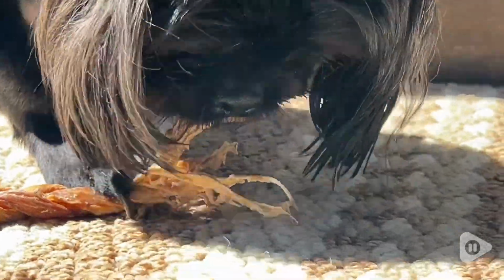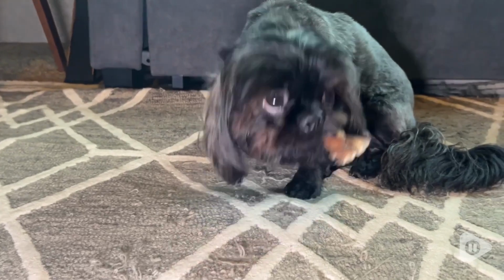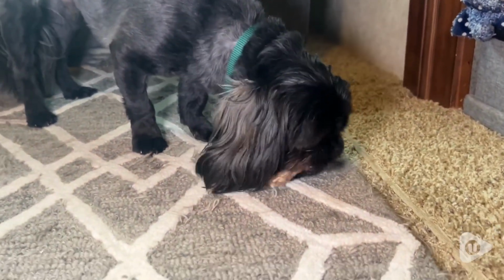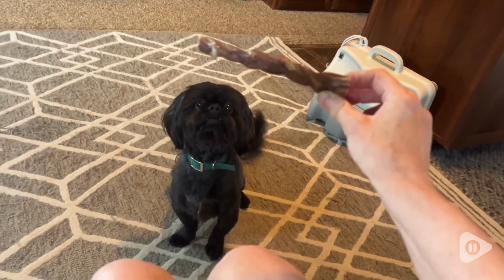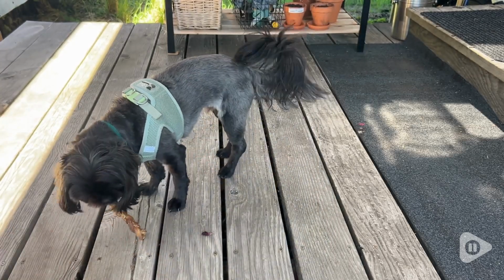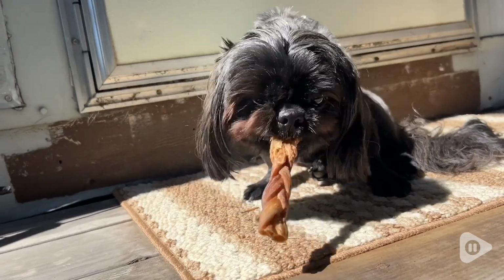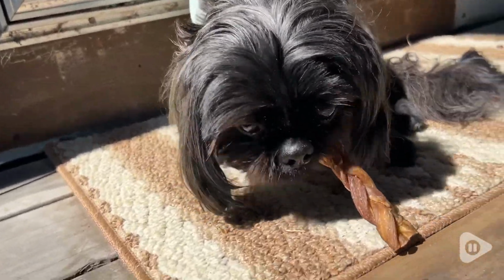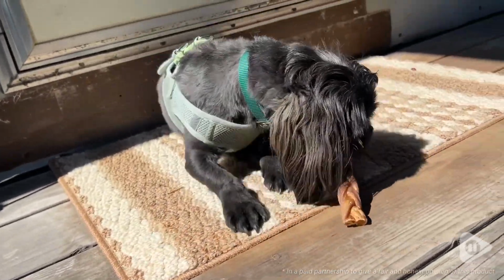Dog Chits Lamb Esophagus for Dogs | POV | Would you buy it?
Dog Chits Lamb Esophagus for Dogs

Give your pup a healthy treat with 100% all-natural Bison Trachea—high in protein, low in fat, and packed with glucosamine and chondroitin for joint health. Crunchy texture supports dental care and it’s perfect for puppies or dogs with beef allergies. Made in the USA.

(Commissionable Links)